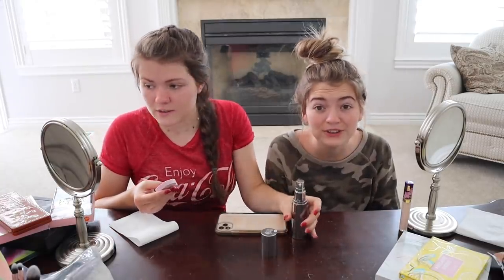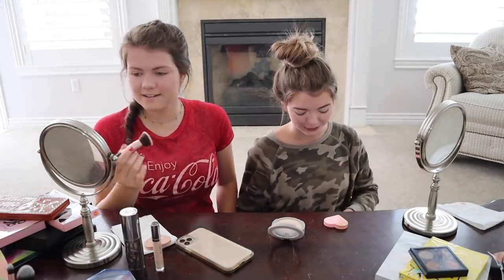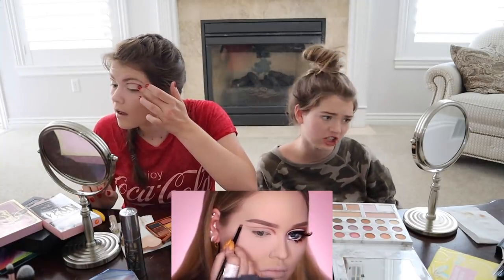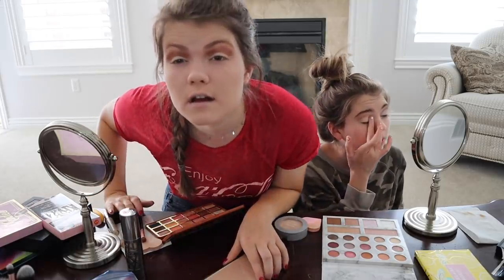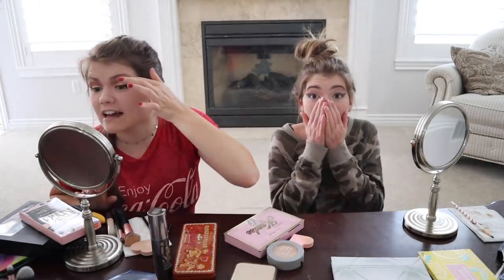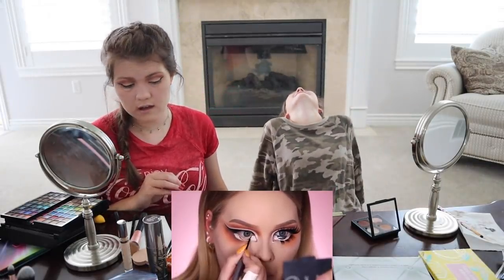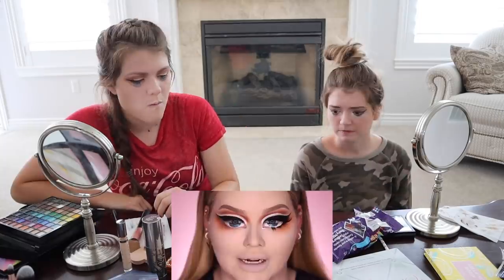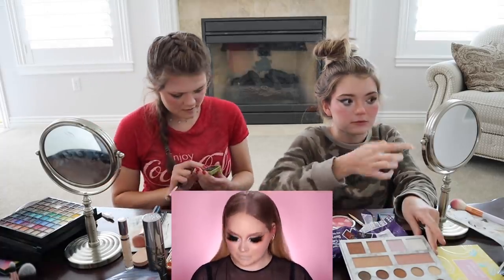We Followed A Makeup Tutorial Using Only Audio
Musical.ly- AllAroundAudrey
YouNow: AllAroundAudrey

XOXO,
Audrey